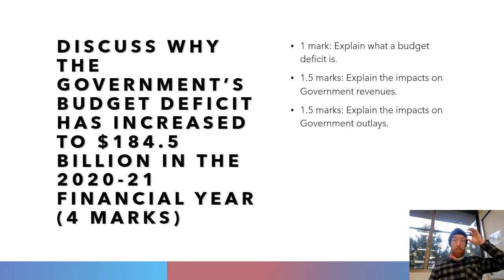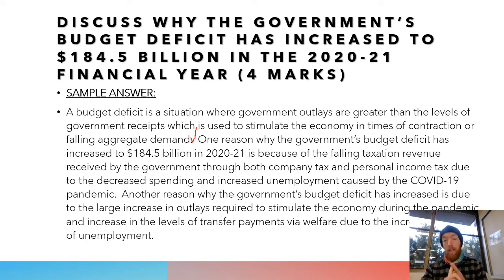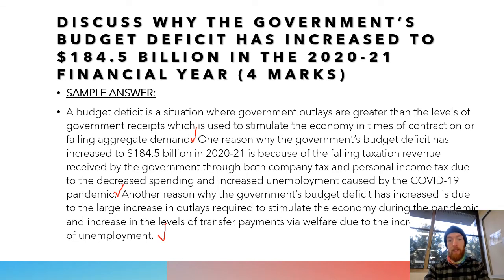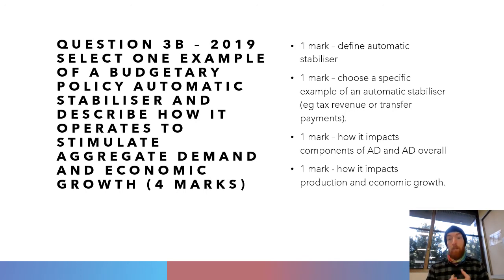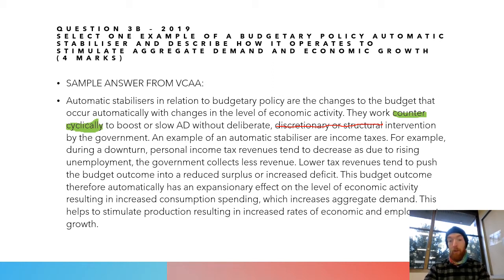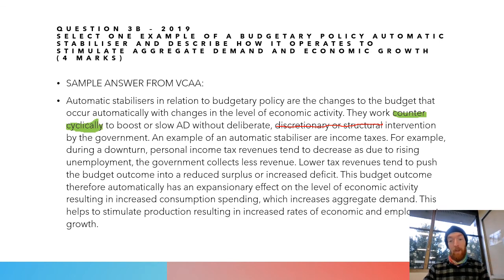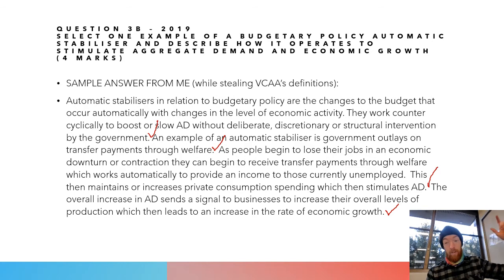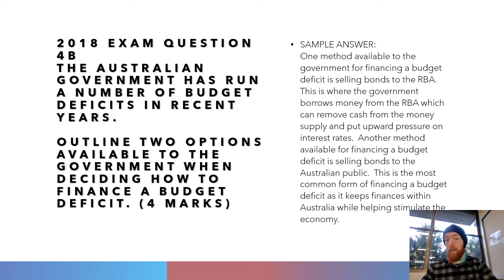Unit 4 VCE Economics AOS1 Budgetary Policy Past Exam Questions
A tutorial of mark breakdowns and structures of writing answers in Unit 4 AOS1 Economics.